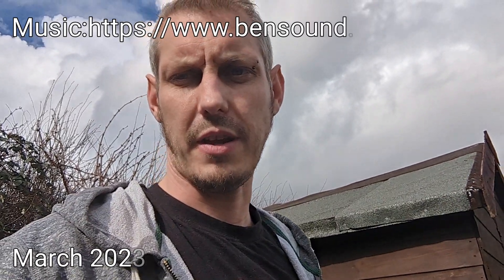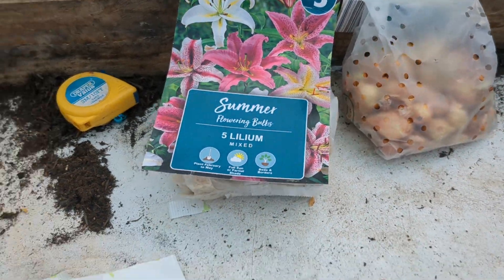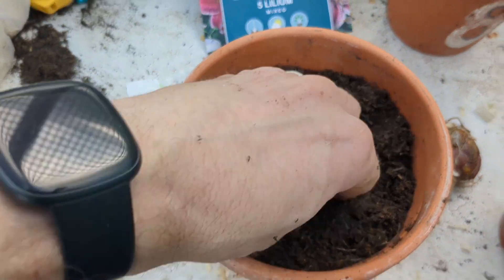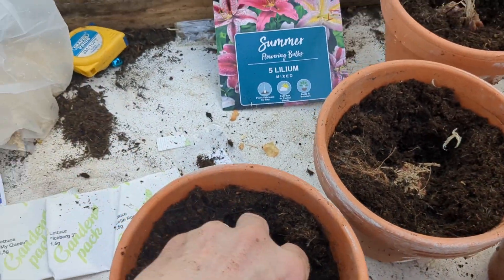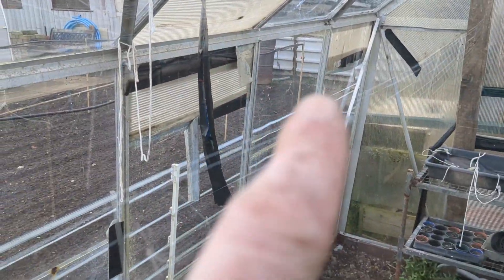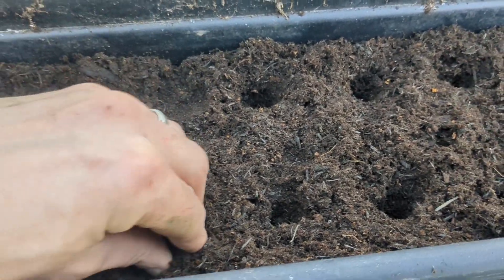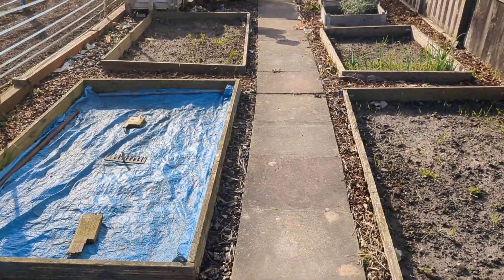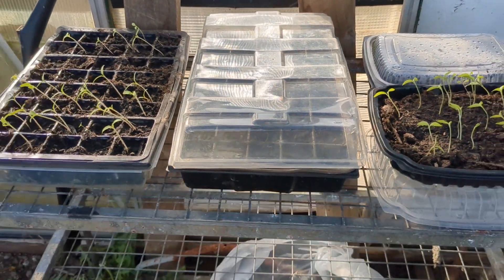Allotment gardening UK/onion sets/seedlings/march update 2023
Hello and welcome. I'm Jay and this is a small series of my forth year sowing and growing at the allotment. (Not a professional content creator/Not asking for LIKES and SUBSCRIBERS/Just abit of fun/My aim is to hopefully inspire.

Nouth-west England

March 2023